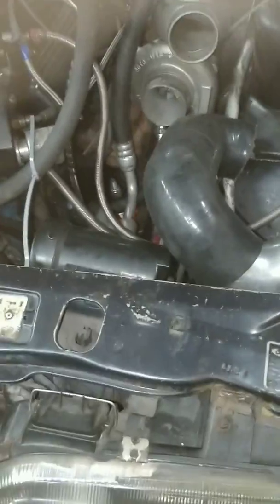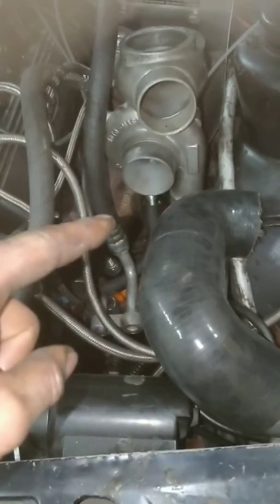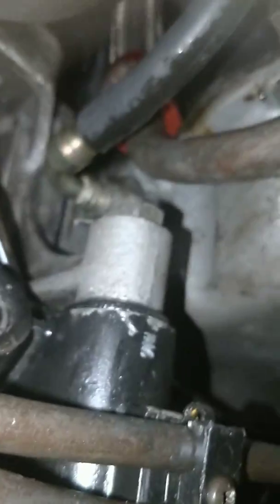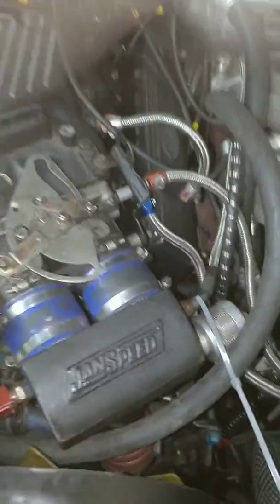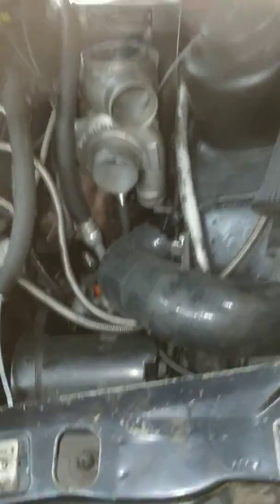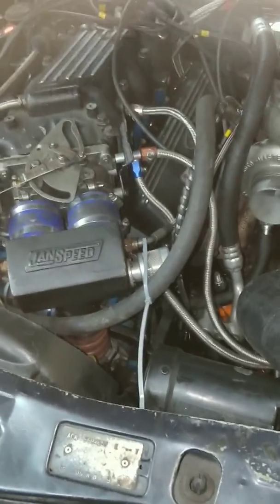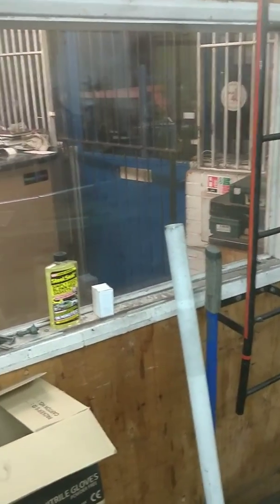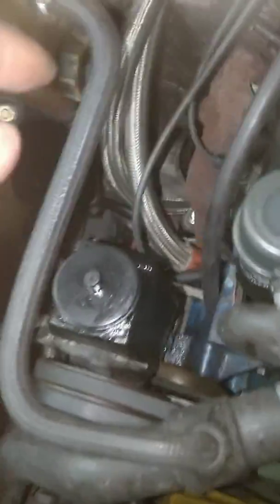janspeed Scorpio update , sorting issues and making progress